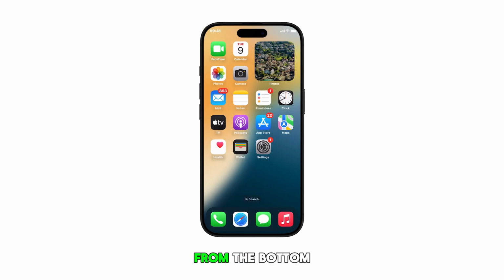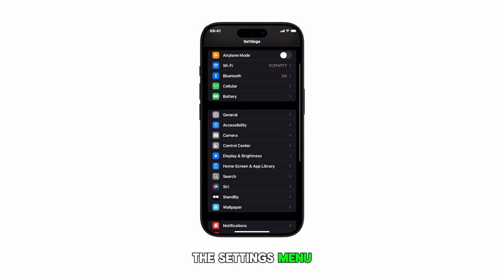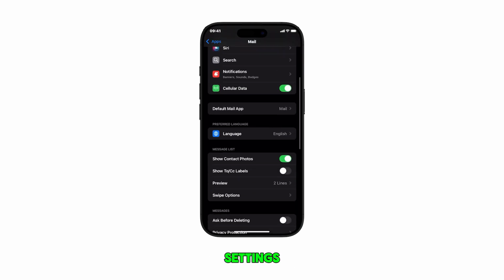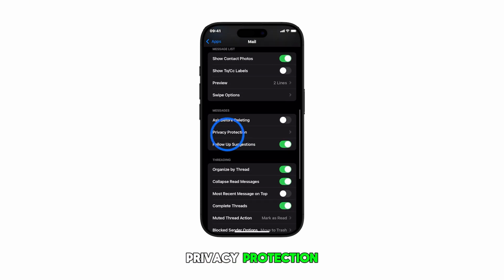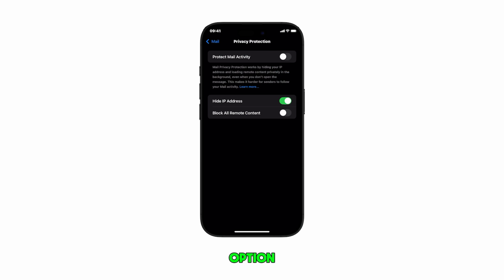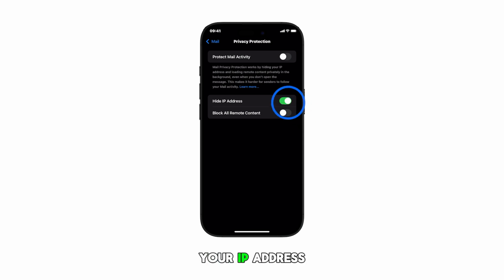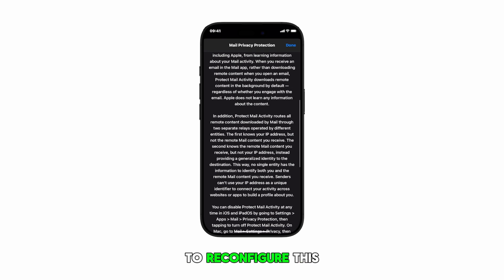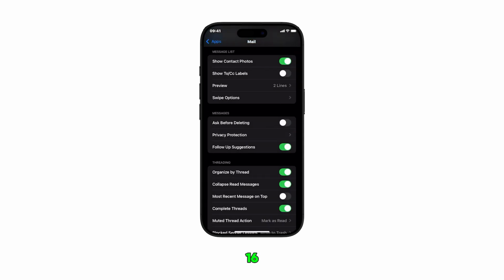How to Hide IP Address in Mail on iPhone 16 (Protect Mail Activity)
Learn how to control your email privacy on the iPhone 16 by enabling or disabling the "Hide IP Address" feature in the Mail app. This tutorial walks you through the simple steps, starting from your home screen and navigating through the Settings menu to the Mail app's privacy options.

By toggling the "Hide IP Address" switch, you can mask your location information, adding an extra layer of privacy to your emails, though it may slightly affect functionality.